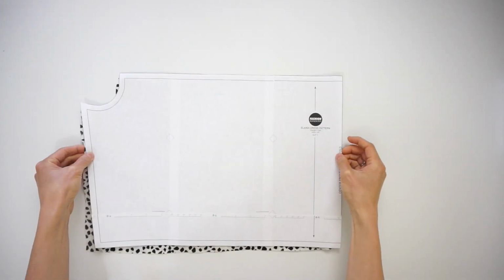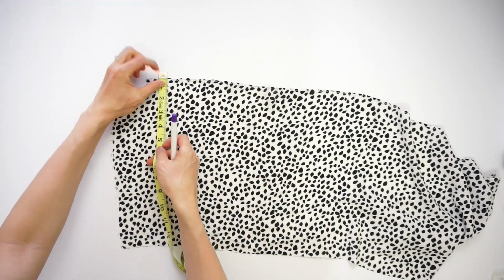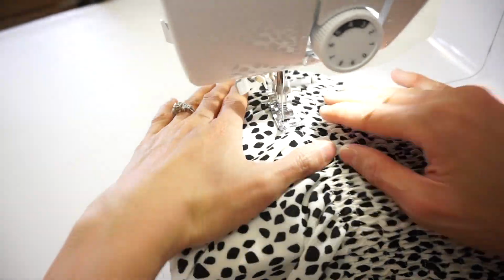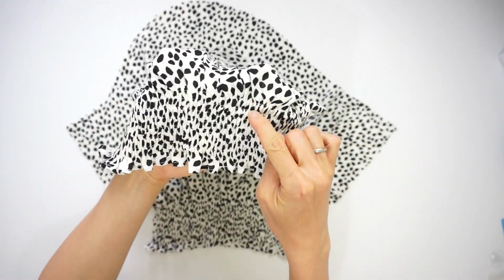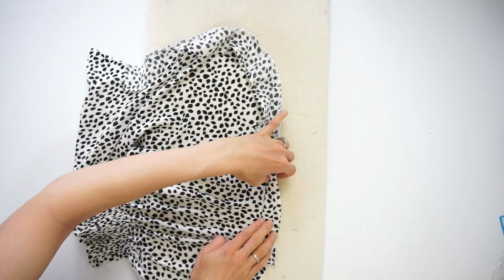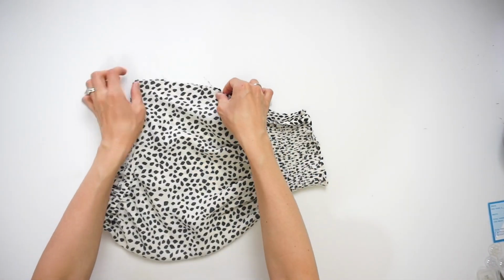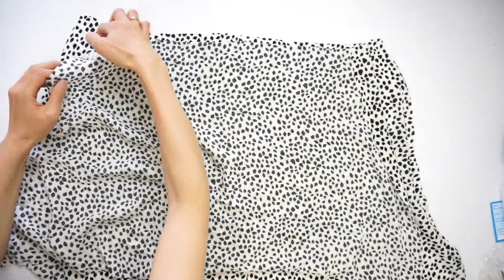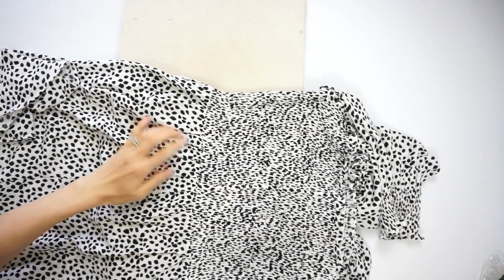Elania Dress Tutorial I DIY Smocked Puff Sleeve Mini Dress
Learn how to make a smocked mini dress with puff sleeves from scratch in this Elania Dress Tutorial. The smocked puff sleeve mini dress sewing pattern is a digital download. Print out the puff sleeve smocked mini dress sewing pattern and follow the tutorial for an easy sewing project.

Share your final cute diy puff sleeve smocked mini dress with the sewing community using the hashtag fashionwanderer so we can find you!

옷리폼 / リメイクチュートリアル / 手作教學 / Costura / Step By Step Sewing Tutorial